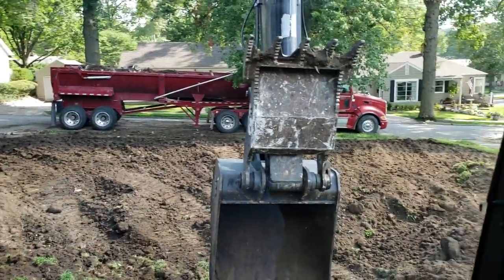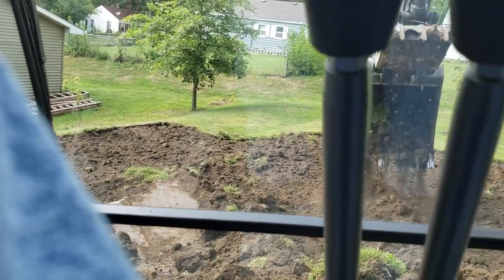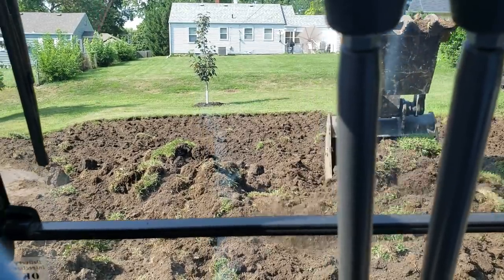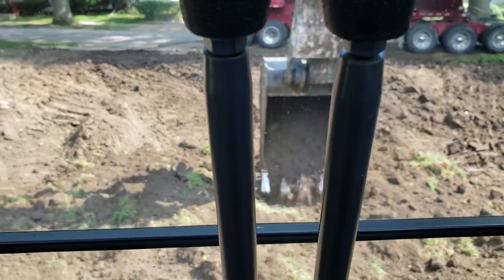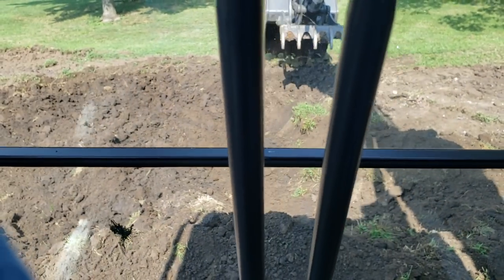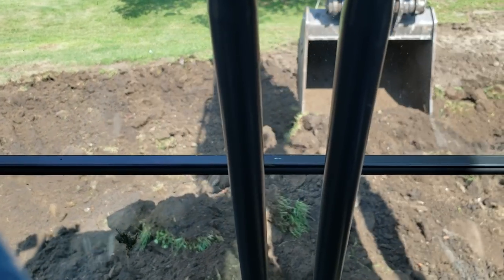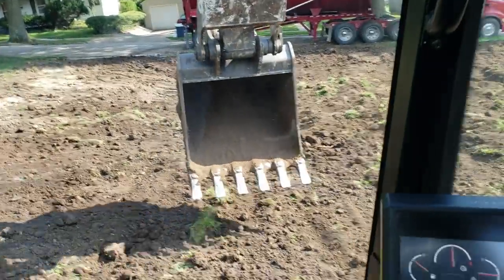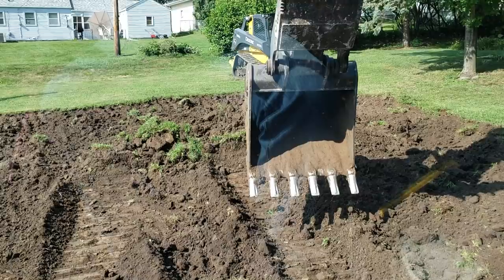Finishing up house demo .. combines .. videos & more